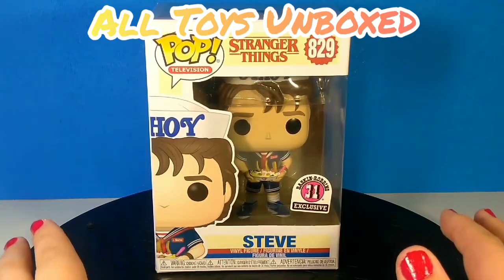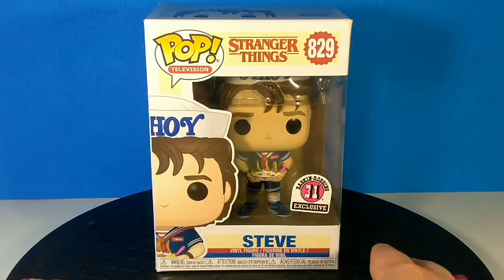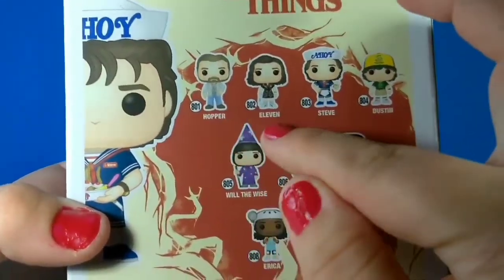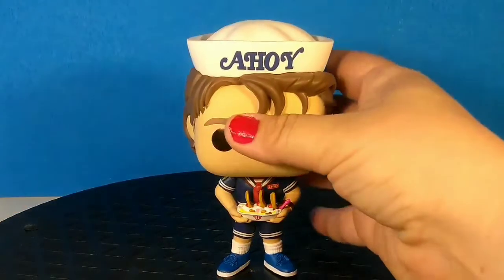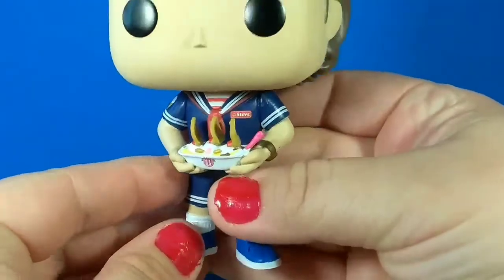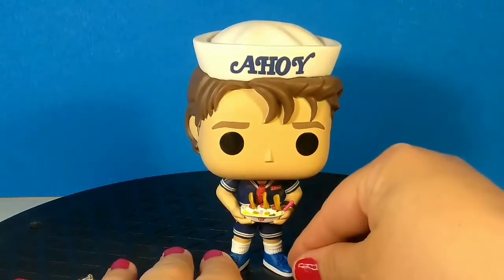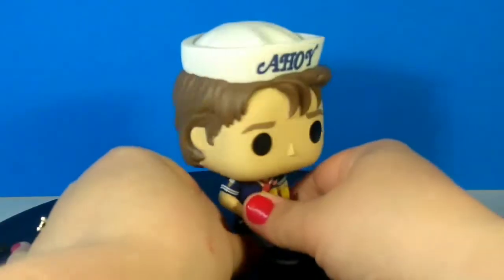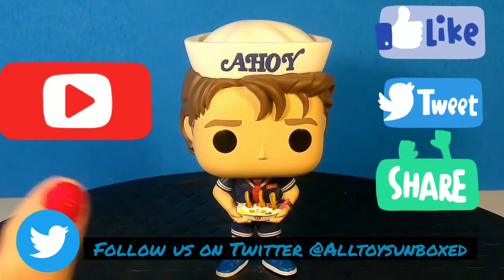Stranger Things Funko Pop Baskin Robbins exclusive Steve *special find*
Unboxing brand new Baskin Robbins 31 exclusive Steve from Stranger Things.